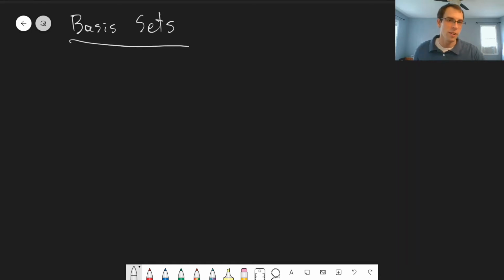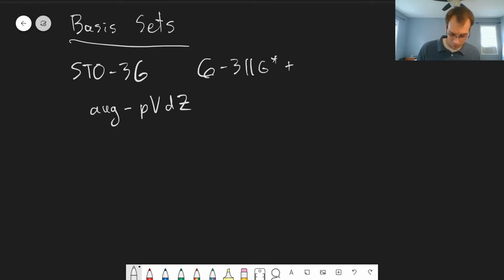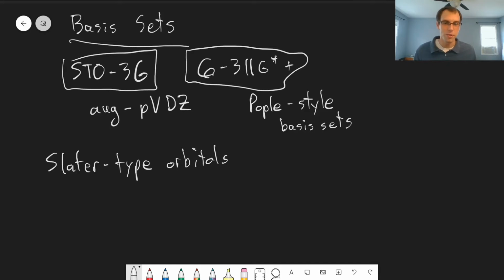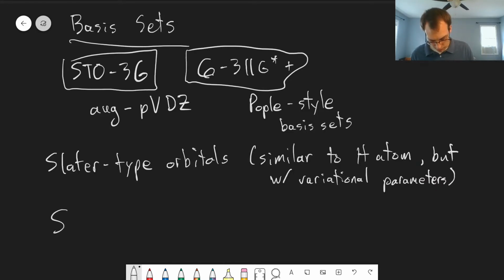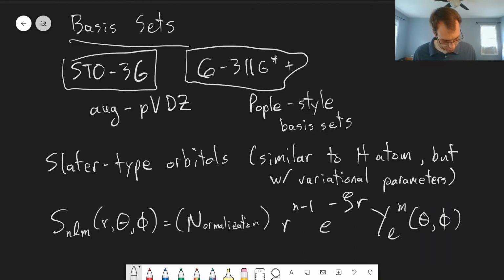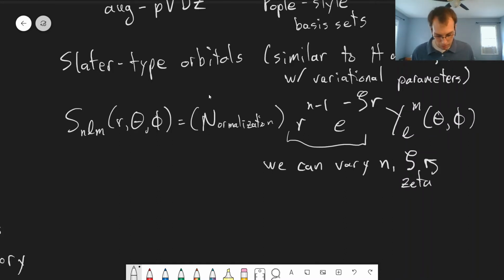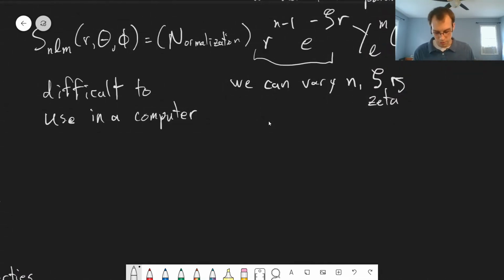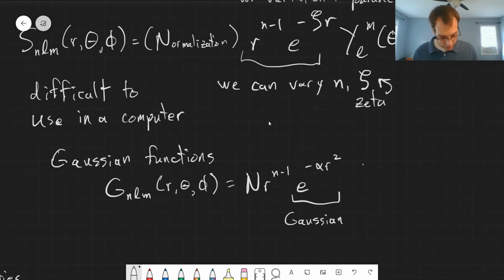Chapter 11: Slater Type Orbitals | CHM 309 | 120